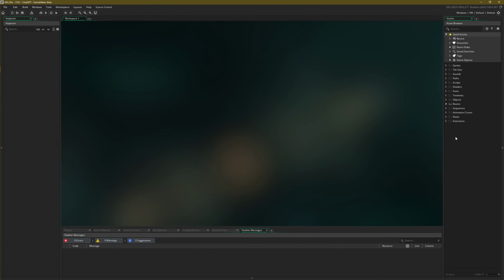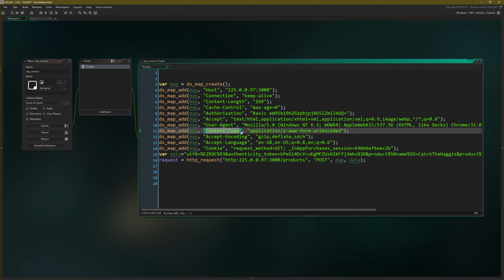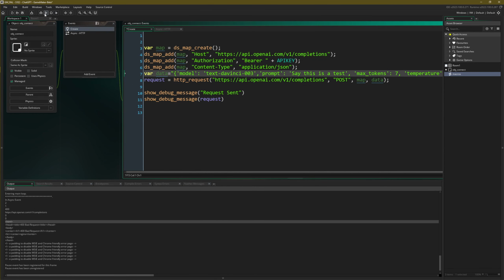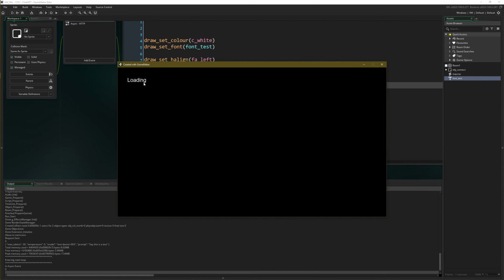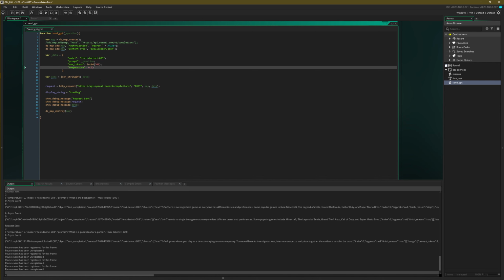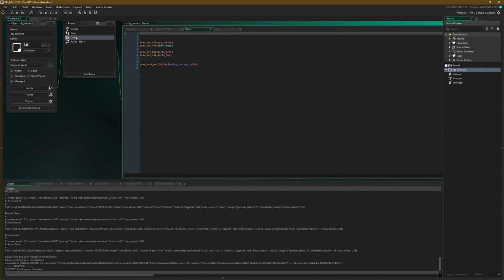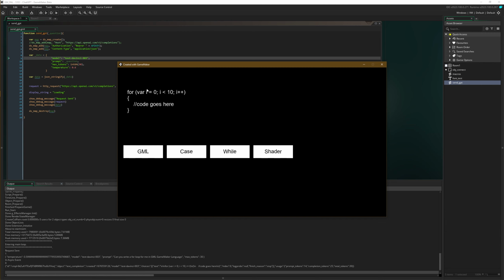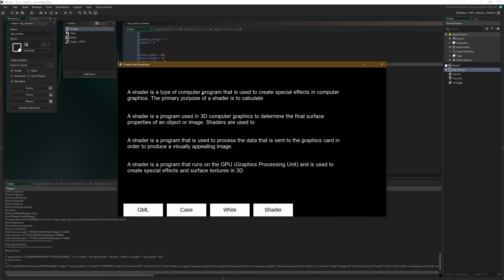GameMaker Program along ep2 v3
Now with video intro and outro